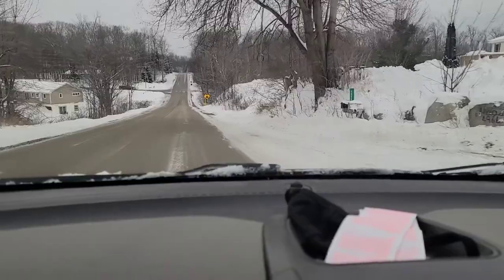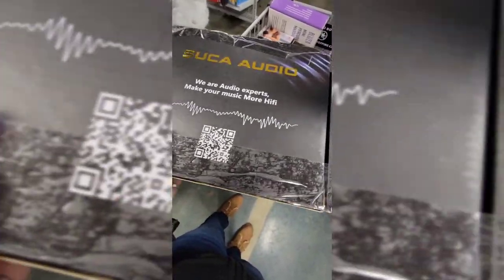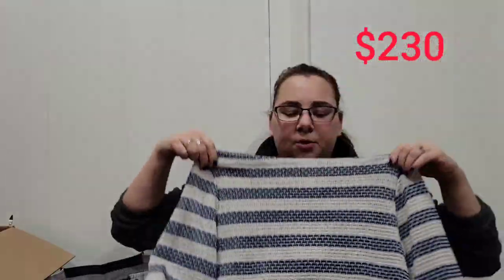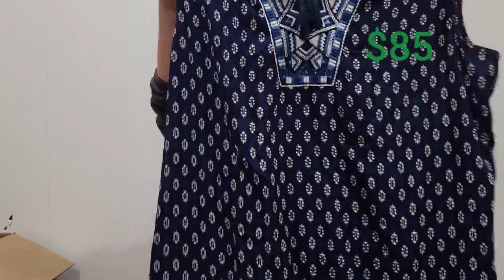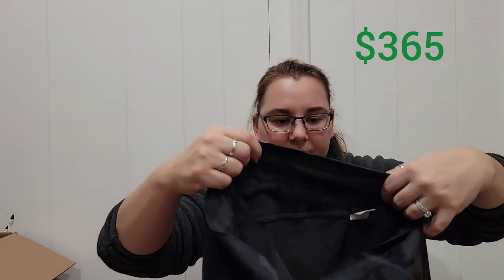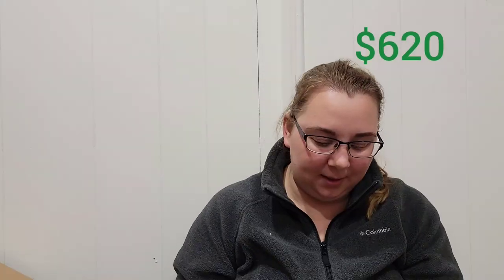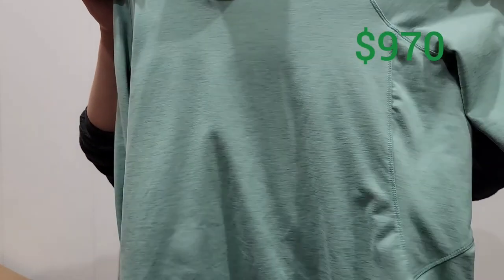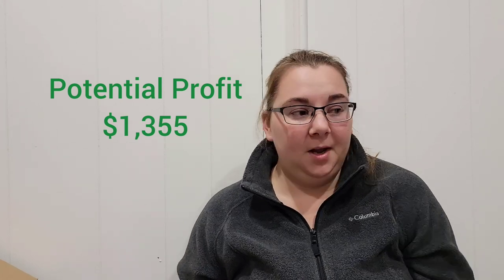They Didn't Know How Much This Was Actually Worth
There are so many thrift stores in my area. I found more awesome stuff to flip online for a profit. Turning $331 in $1300.

Products I use to improve sales
Clear poly mailer bags

Rollo printer

50 Pair shoe rack

Floral thank you poly mailers

Thank you poly mailers

Large coat poly mailers

Shelving for Inventory